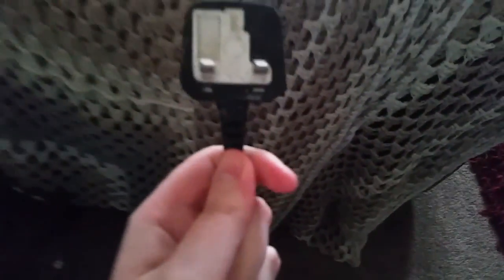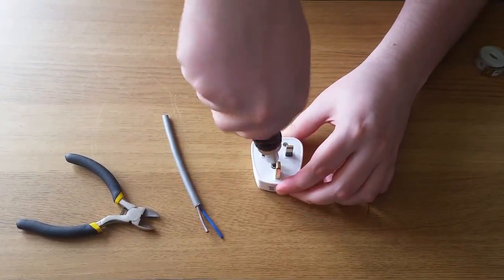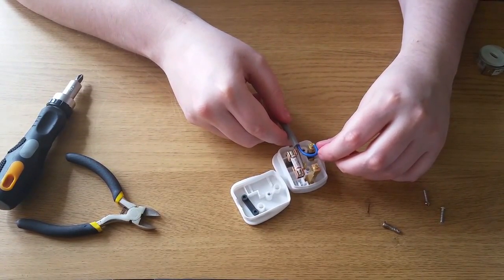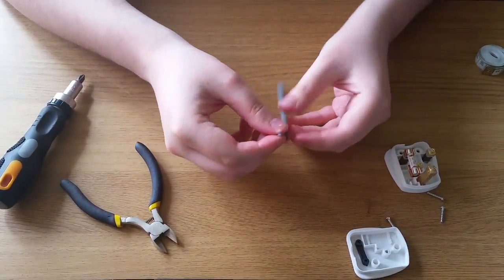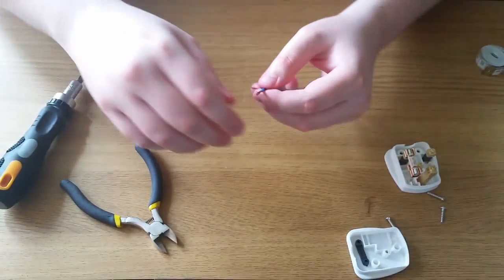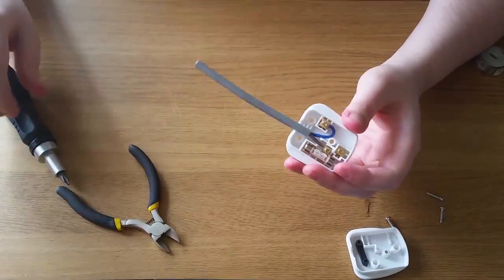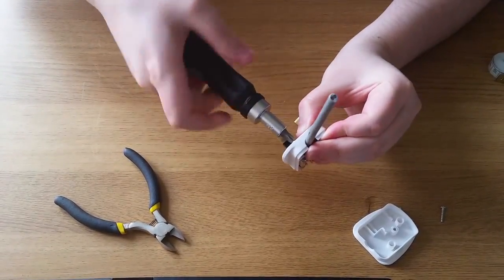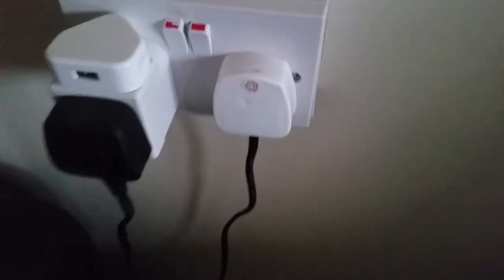Tech Solutions Video | How To Easily Wire A 3-Pin UK Plug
In today's video I go over how you can easily wire up a 3-Pin Electrical Plug (UK version). Nowadays' plugs are normally molded and it takes way too long to open up. In this video I show you how to easily cut off the plug, wire up and safely put it back together.

If you want to skip the wire stripping then click here -  4:15

I get a small commision if you buy through this link, your price stays the same though.

★☆★Social Links★☆★